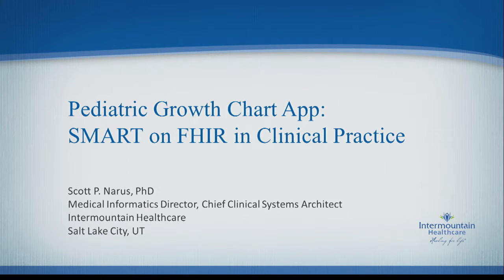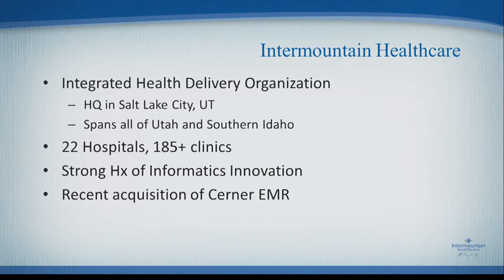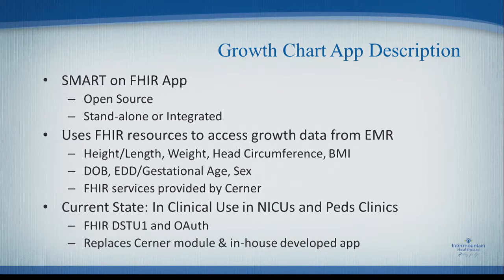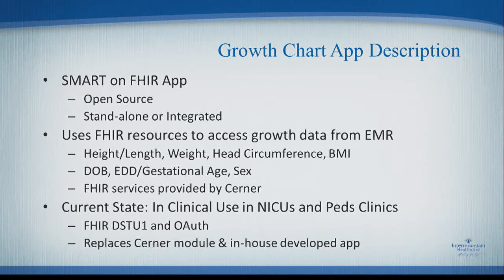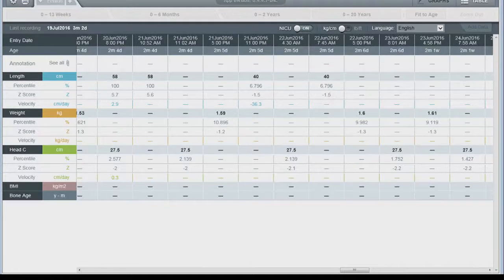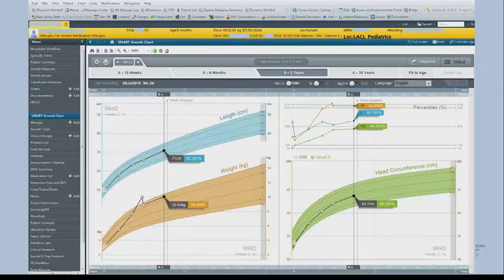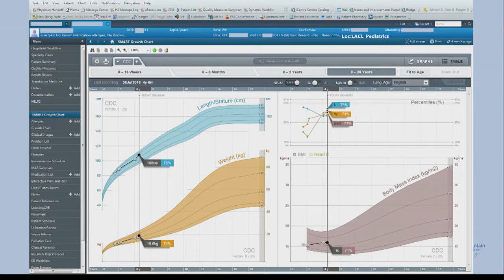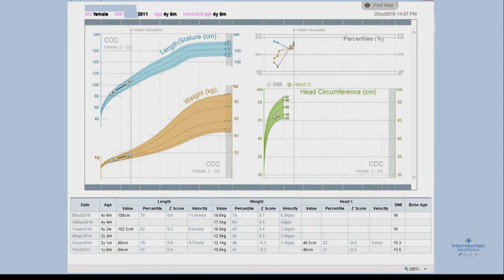Pediatric Growth Chart App: SMART on FHIR® in Clinical Practice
Scott Narus, PhD, Intermountain Healthcare, Medical Informatics Director